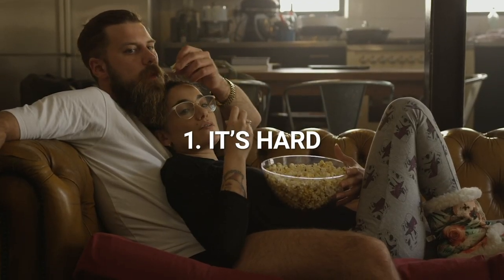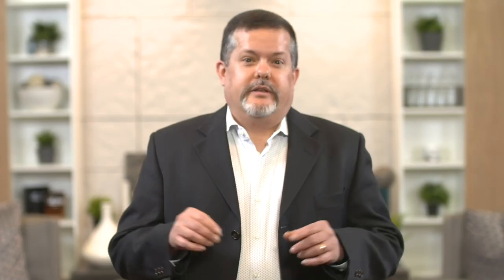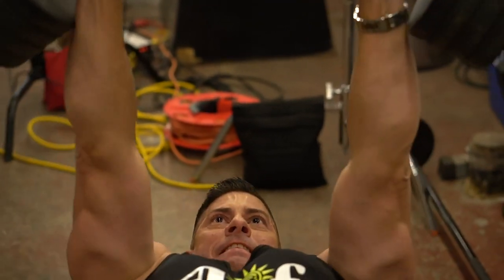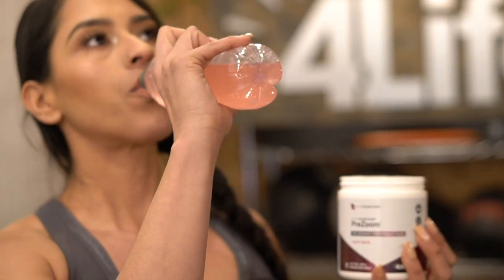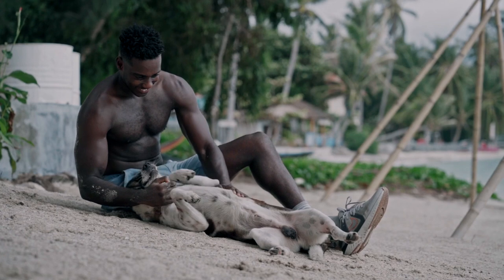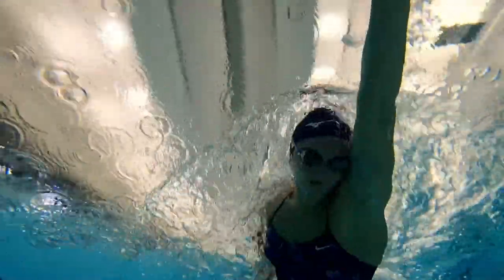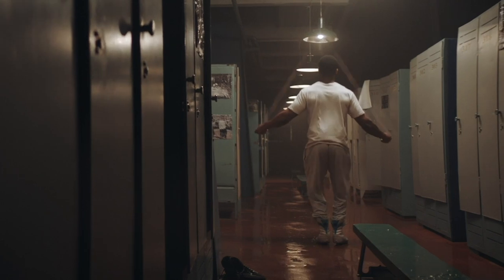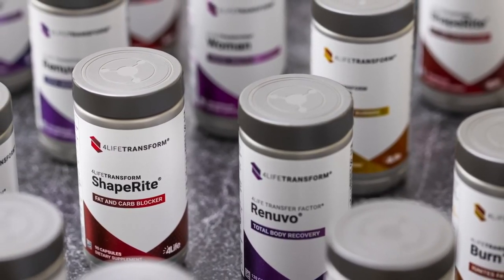Learn about 4LifeTransform PreZoom!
Learn about 4LifeTransform PreZoom from Senior Vice President of Research and Development Dr. Brent Vaughan!